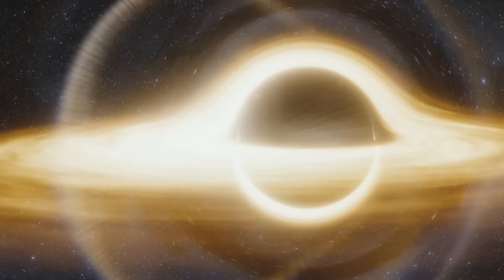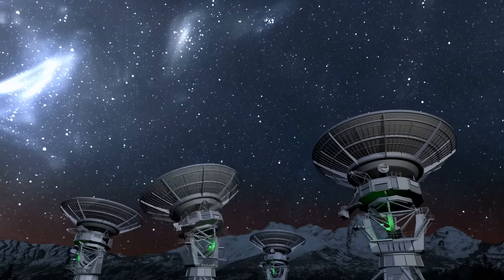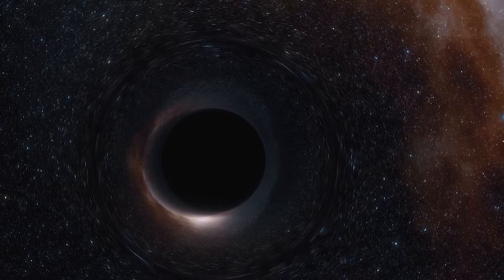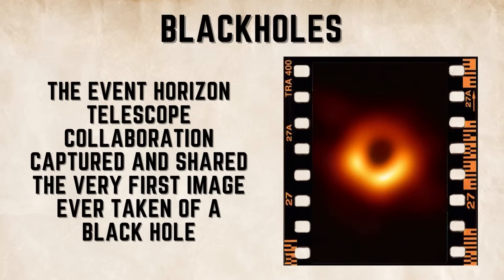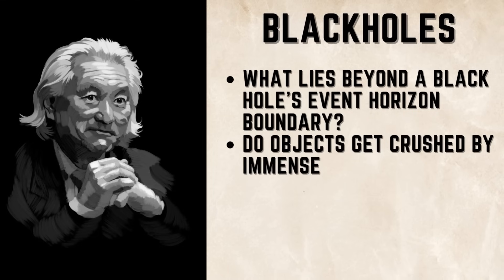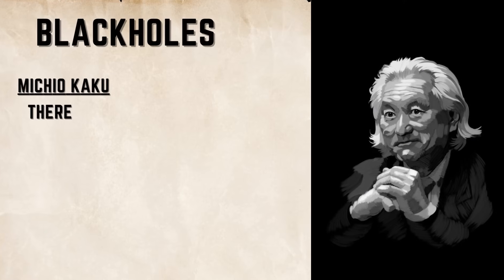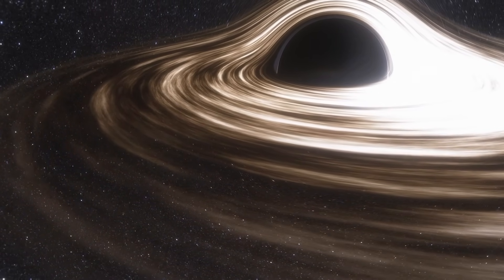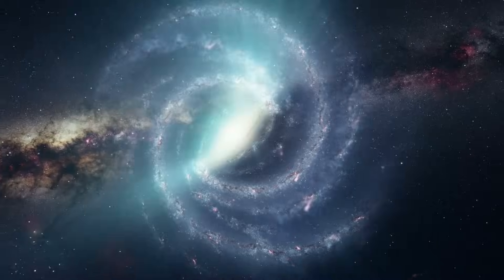Black Holes: The Truth Finally Revealed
Black holes have long mystified scientists and the public alike. Do their impenetrable depths harbor gateways to other worlds? Now, revolutionary images and insights are Finally revealing their secrets.

Join us as we get our first-ever look inside a black hole. We'll uncover how they warp space-time, and dive into wild new theories about what lies within.

You'll be shocked by NASA's groundbreaking discoveries and radical new ideas from leading physicists. Could black holes be portals through space and time? The secrets of these cosmic giants are finally coming to light.